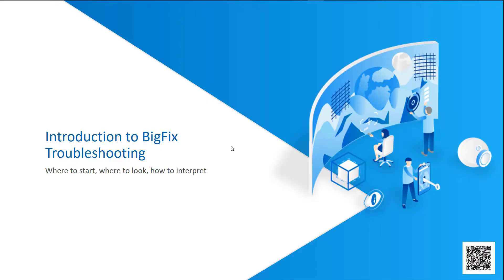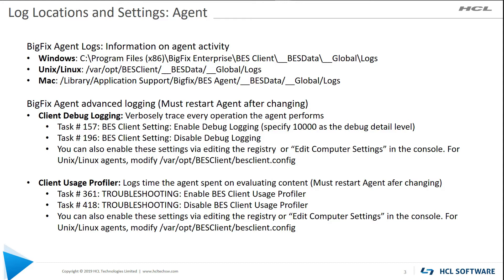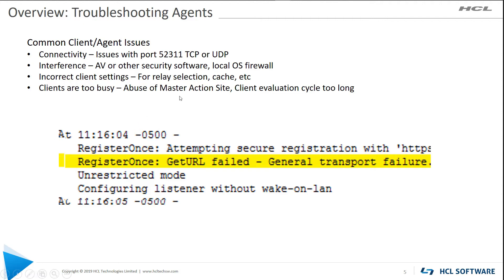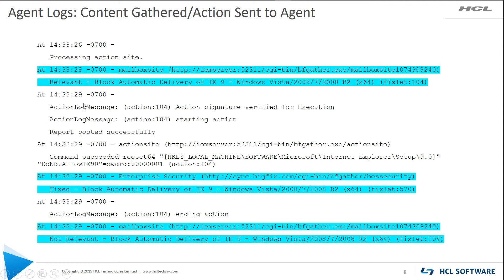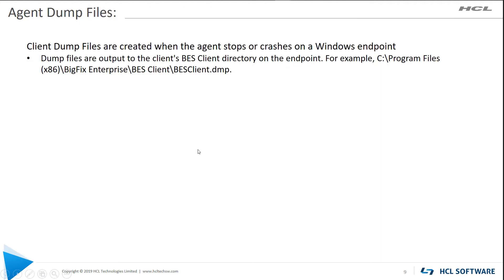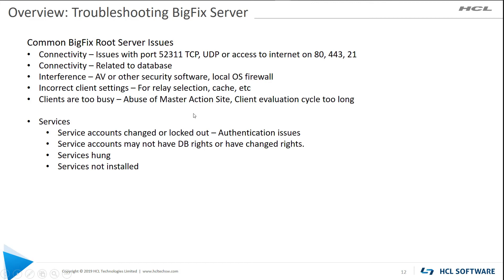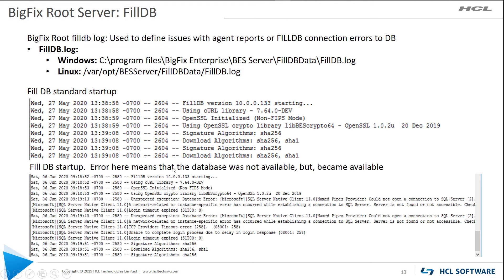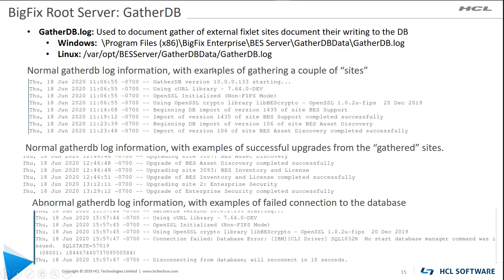BigFix Foundation Series - Troubleshooting - 1 of 2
This video walks through various steps in troubleshooting BigFix issues